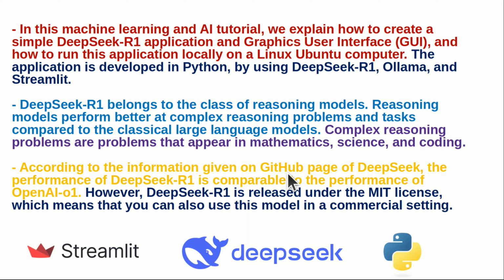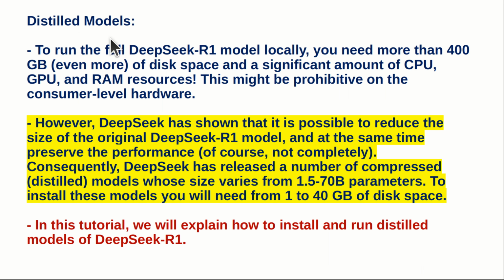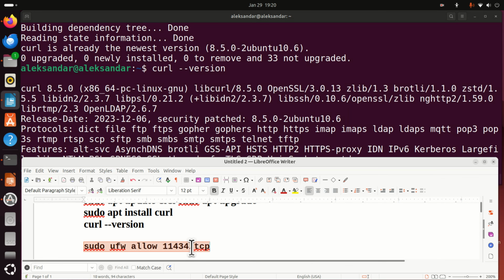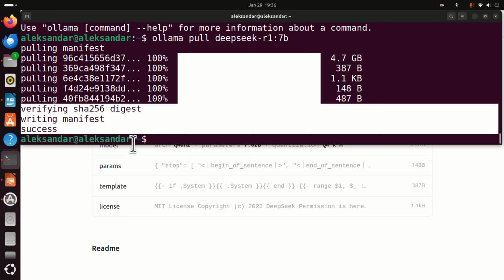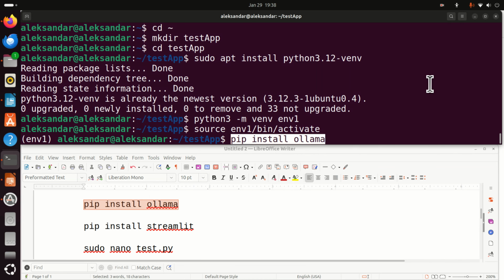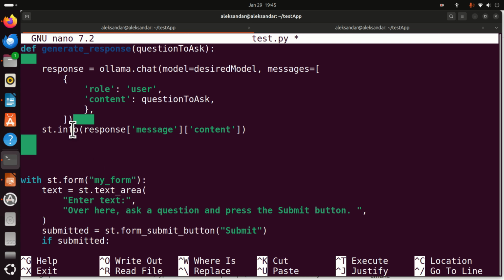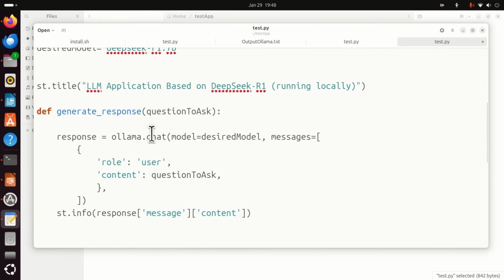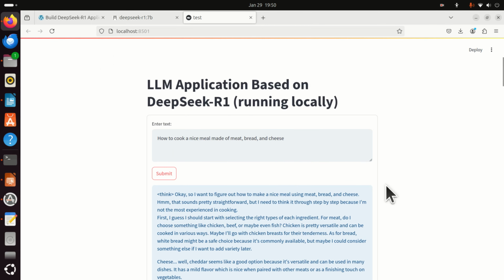Easily Create DeepSeek-R1 AI App With GUI and Run Locally on Linux Ubuntu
- In this machine learning and AI tutorial, we explain how to create a simple DeepSeek-R1 application and Graphics User Interface (GUI), and how to run this application locally on a Linux Ubuntu computer. The application is developed in Python, by using DeepSeek-R1, Ollama, and Streamlit.

- DeepSeek-R1 belongs to the class of reasoning models. Reasoning models perform better at complex reasoning problems and tasks compared to the classical large language models. Complex reasoning problems are problems that appear in mathematics, science, and coding.

- According to the information given on GitHub page of DeepSeek, the performance of DeepSeek-R1 is comparable to the performance of OpenAI-o1. However, DeepSeek-R1 is released under the MIT license, which means that you can also use this model in a commercial setting.

- In this tutorial we present a proof-of-concept for building a desktop app that is based on DeepSeek-R1. The application is deliberately kept as simple as possible in order not to blur the main ideas with too many complex programming details. You can use this tutorial as the basis for the development of your own applications that integrate AI, graphics, sound, animation, etc.
- We are using Streamlit to develop the GUI and to embed the AI model. Streamlit is an open source Python framework for quickly creating interactive data applications. Streamlit is designed for data scientists and machine learning engineers. You can quickly learn how to use this framework and you do not need to have a front-end development experience. - The solution presented in this tutorial is a “quick and dirty” solution. In the future video tutorials, we will delve deeper into the AI app development.

Distilled Models:
- To run the full DeepSeek-R1 model locally, you need more than 400 GB (even more) of disk space and a significant amount of CPU, GPU, and RAM resources! This might be prohibitive on the consumer-level hardware.

- However, DeepSeek has shown that it is possible to reduce the size of the original DeepSeek-R1 model, and at the same time preserve the performance (of course, not completely). Consequently, DeepSeek has released a number of compressed (distilled) models whose size varies from 1.5-70B parameters. To install these models you will need from 1 to 40 GB of disk space.

- In this tutorial, we will explain how to install and run distilled models of DeepSeek-R1.